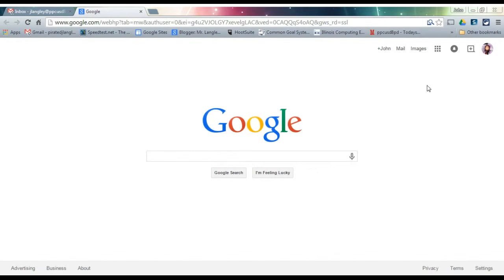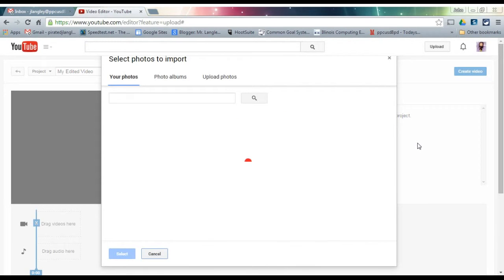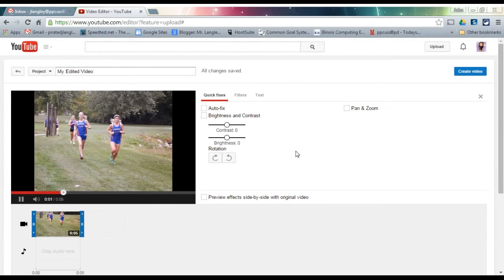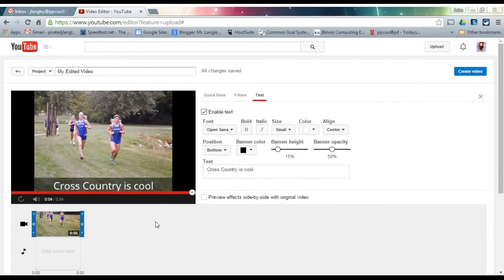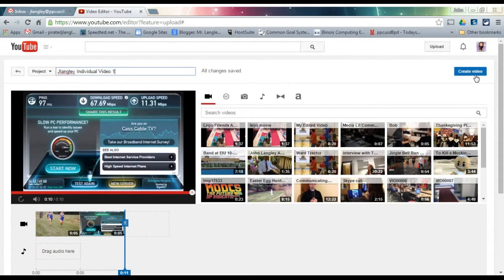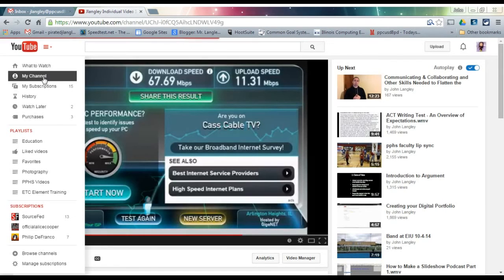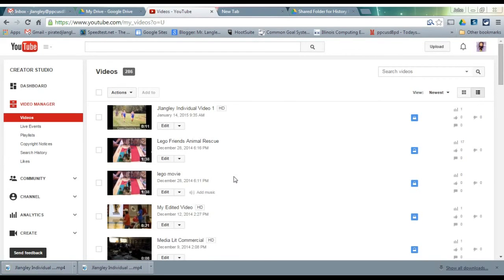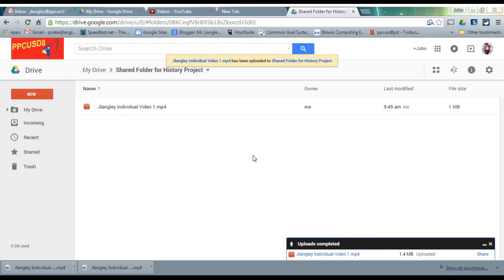Video Editing Tutorial for Mr. DeBarr's Class